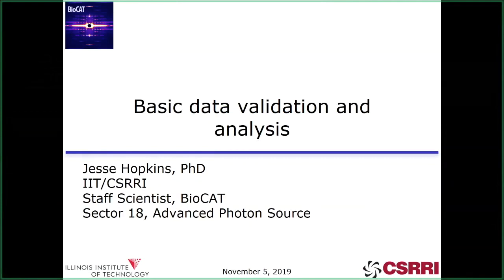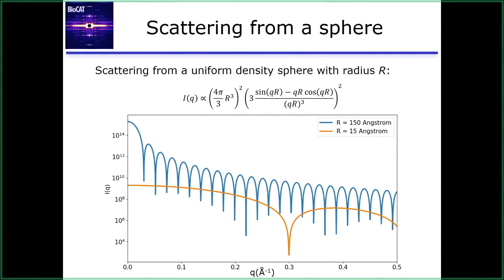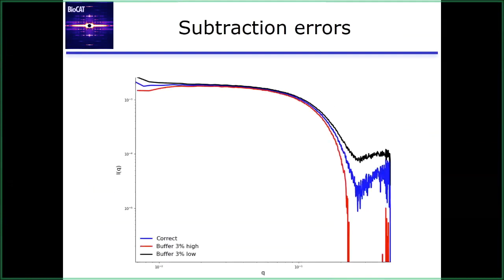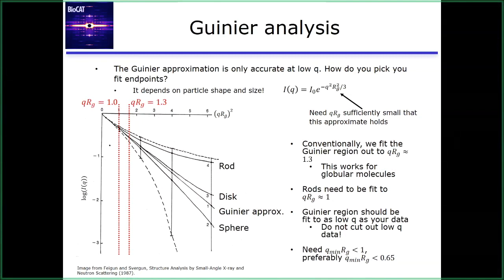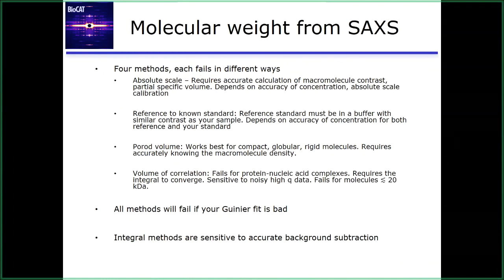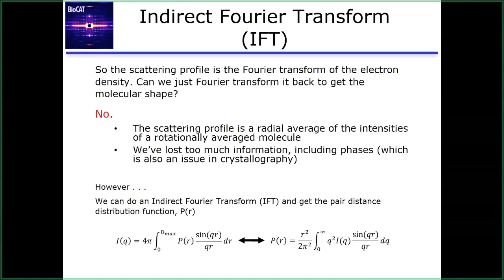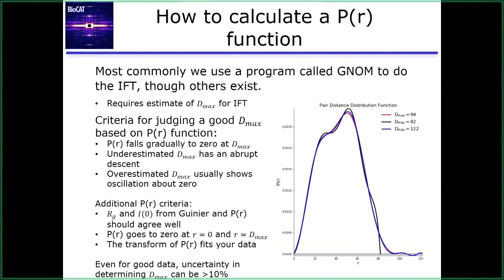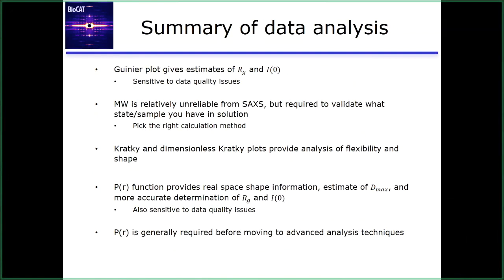Basic SAXS Data Analysis and Validation (old)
One of a series of lectures at the BioCAT Everything BioSAXS 5 workshop in November 2019. This lecture focuses on how to carry out basic data analysis and validation for small angle x-ray scattering (SAXS). It covers:
- What a scattering profile is;
- How poor sample quality, radiation damage, concentration, and bad buffer subtraction affects your data and how to diagnose these problems
- Guinier fits to get radius of gyration (Rg) and scattering intensity at zero angle (I(0))
- Calculating molecular weight from SAXS data
- Porod and Kratky analysis
- Indirect Fourier transforms (IFTs) to get the pair-distance-distribution function (P(r))

Lecturer:
Jesse Hopkins
Beamline Scientist, BioCAT
Research Assistant Professor